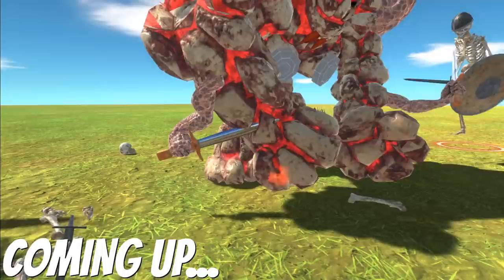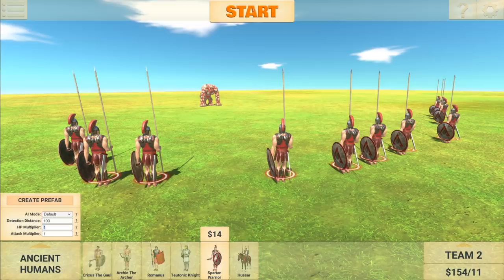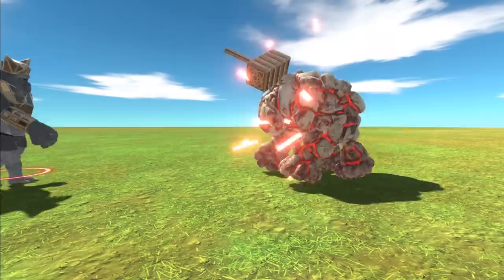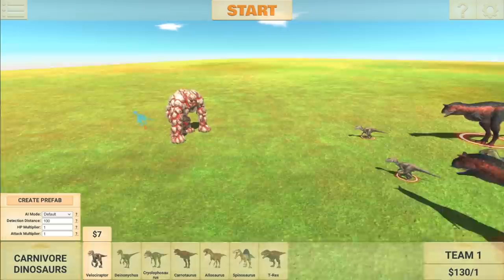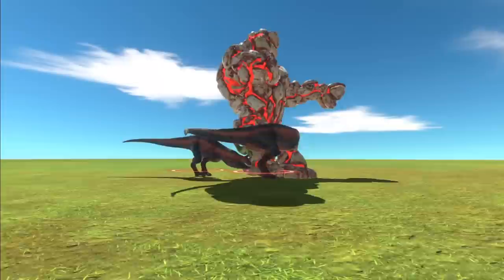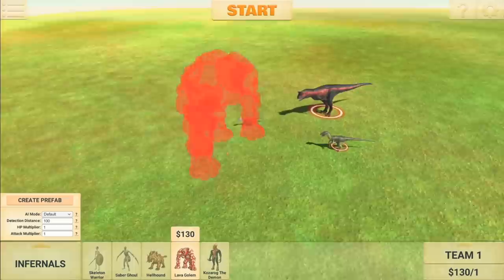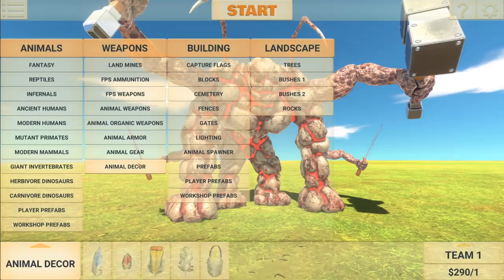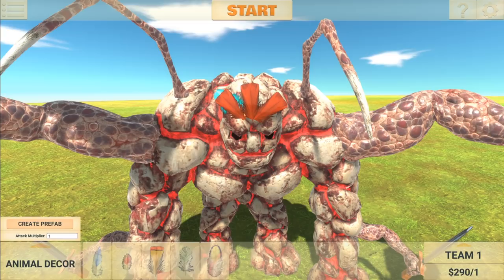The LAVA GOLEM is the Best NEW UNIT?! - (Animal Revolt Battle Simulator Update)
The LAVA GOLEM is the Best NEW UNIT?! - (Animal Revolt Battle Simulator Update) Today Camodo Gaming plays ARBS on the channel and he battles new update units. The ultimate physics-based, sandbox battle simulator where you can create and watch funny battles between all sorts of creatures such as humans, mammals, dinosaurs, and even fantasy beasts! Or join the battles yourself and blow up the ragdoll monsters with some powerful weapons!